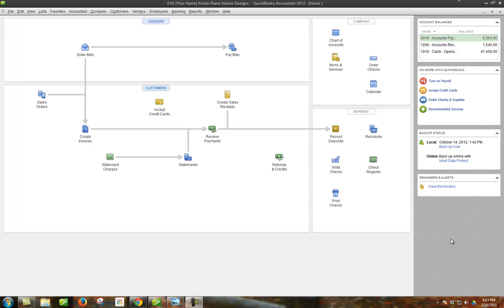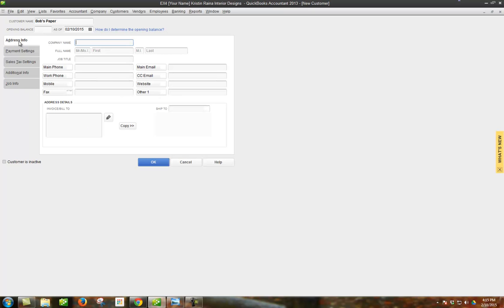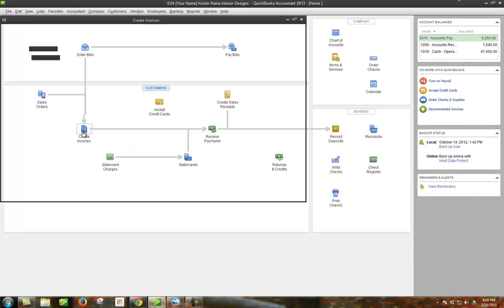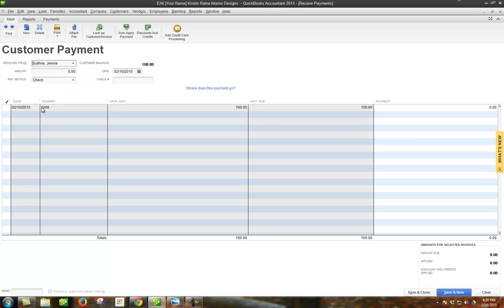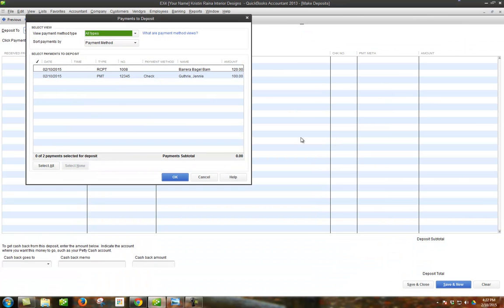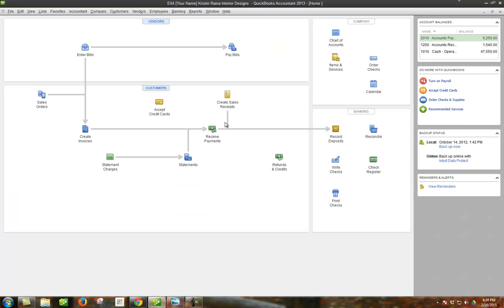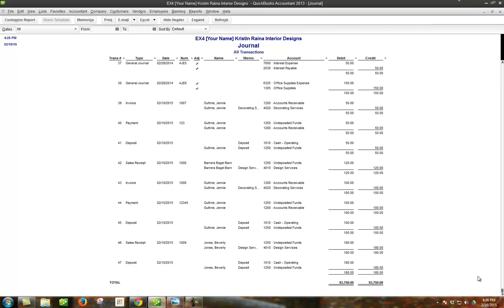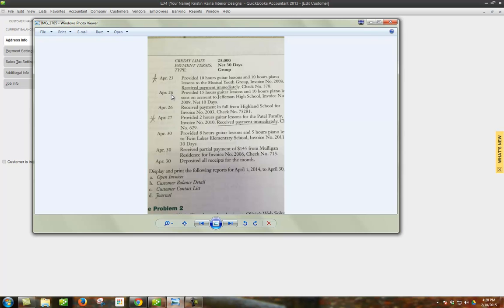QB Ch 3 Customers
Ch 3 Customers